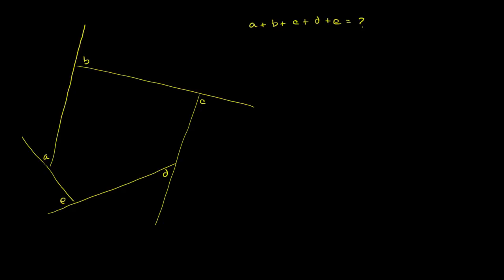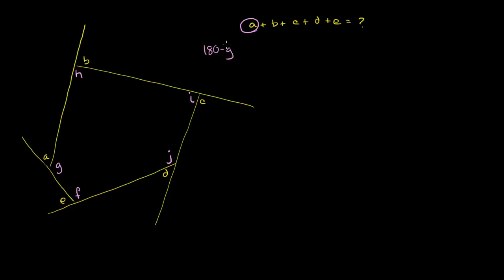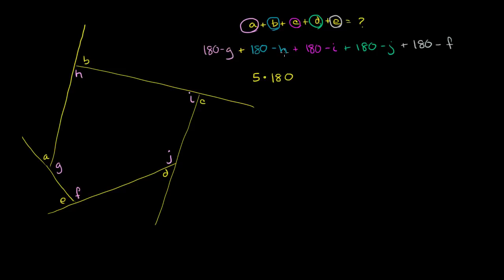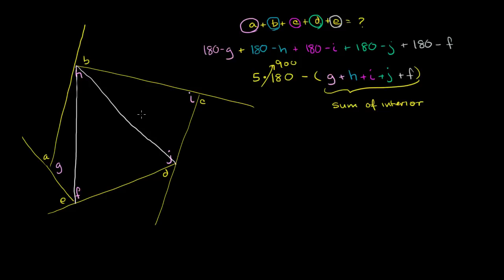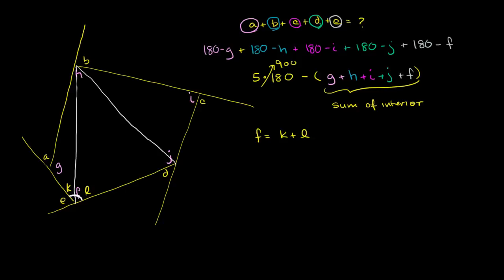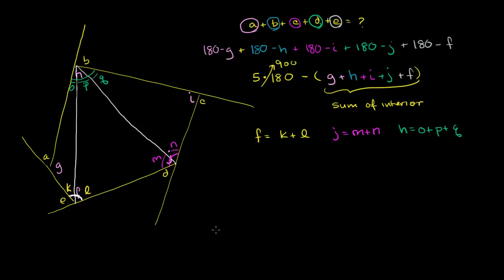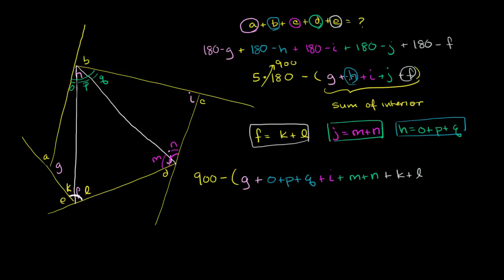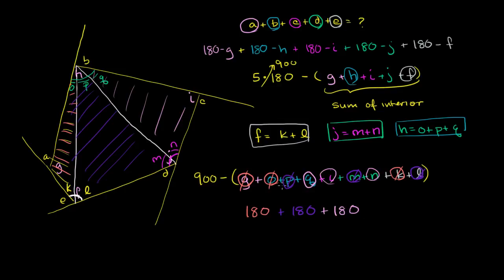Challenging triangle angle problem | Angles and intersecting lines | Geometry | Khan Academy